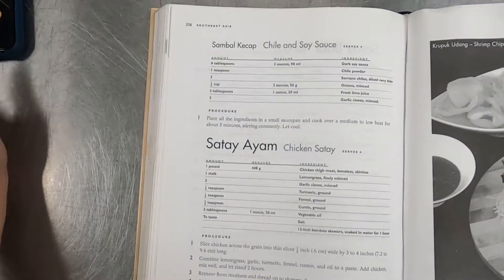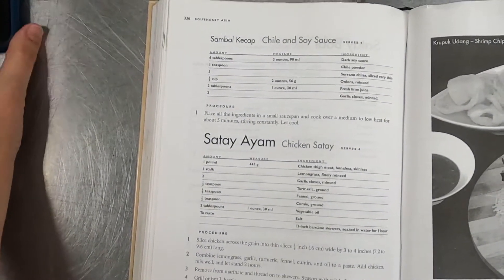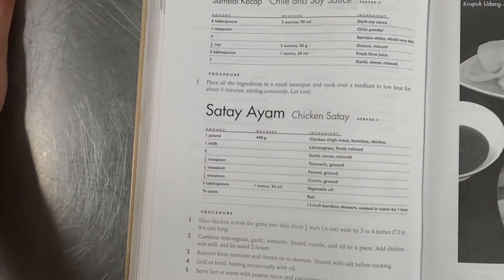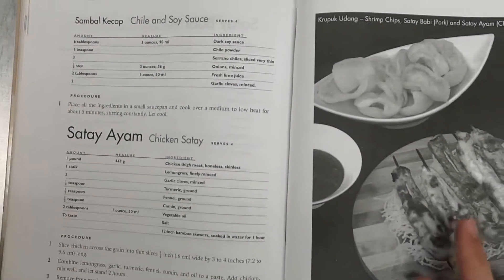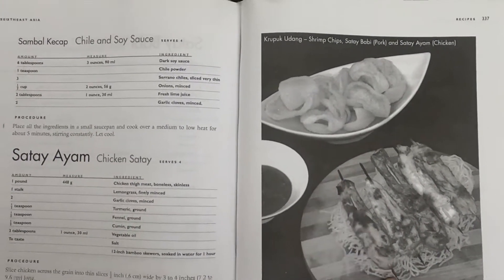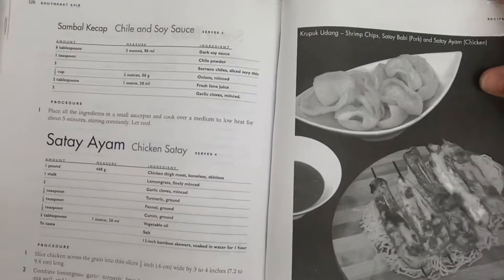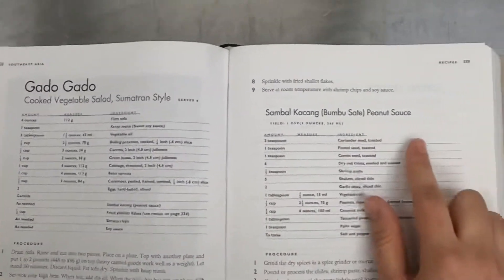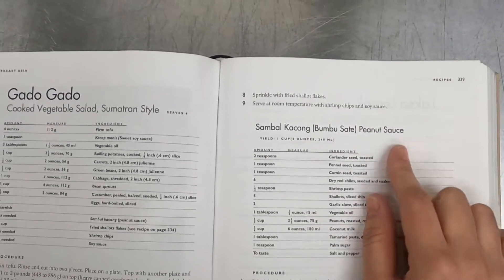Chicken Satay 1